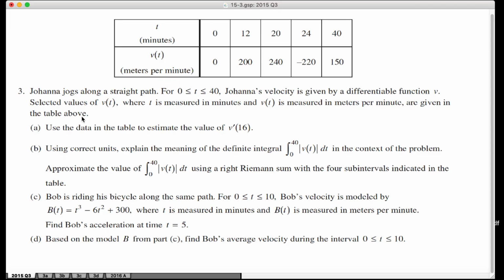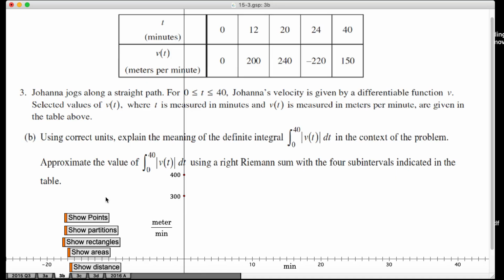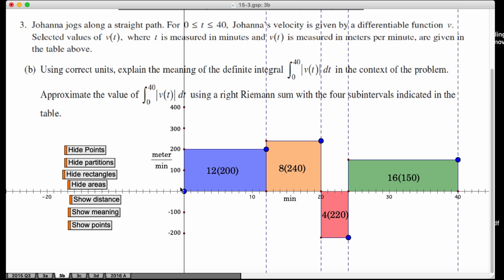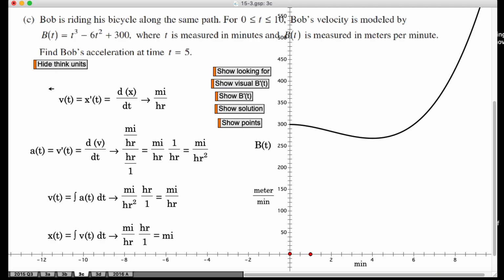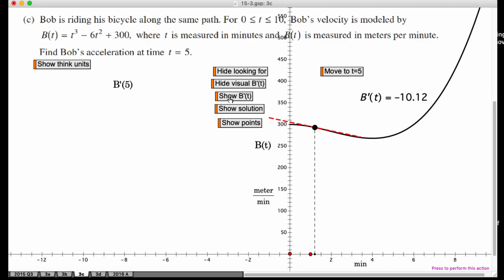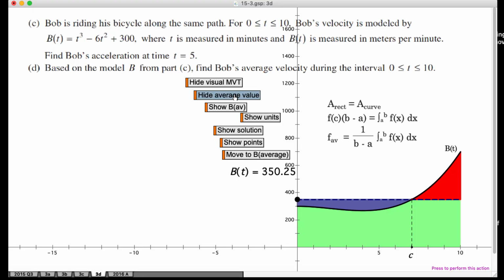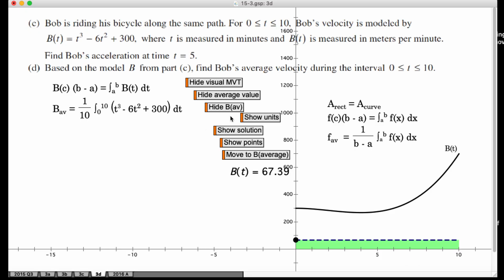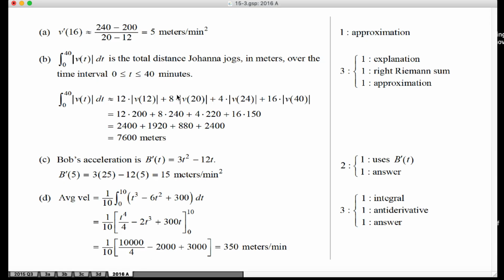2015 Q3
Question 3 Two velocity function (data and modeled rate)
 0:35 part a – Estimate acceleration (table data)
 2:42 part b – Right Riemann sum (approximate distance)
 8:17  part c – Find acceleration (modeled function)
 13:03 part d – Average velocity (modeled function)